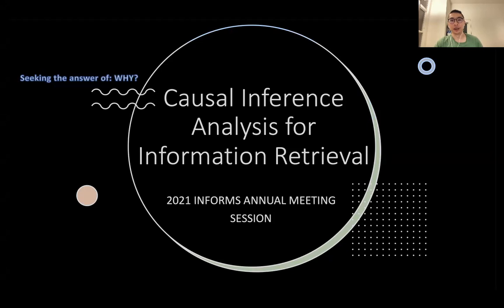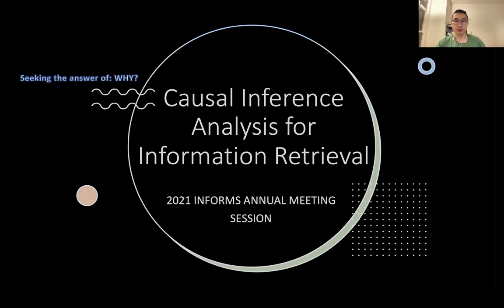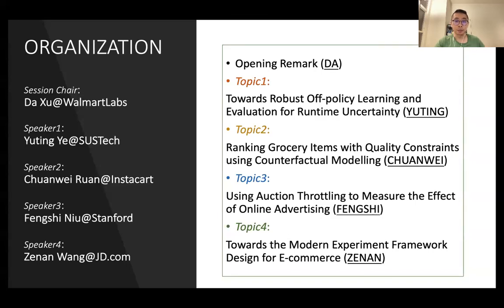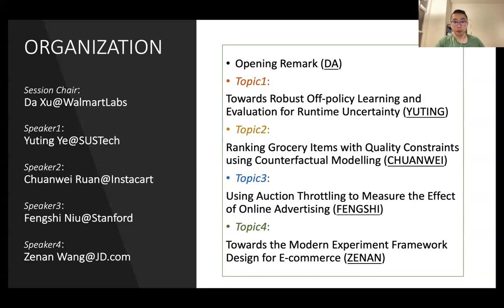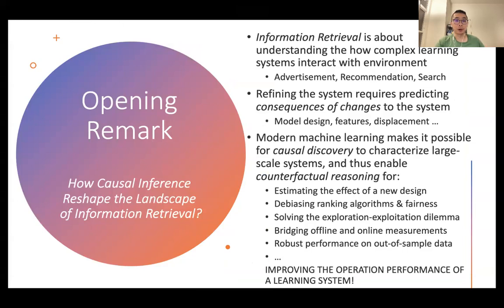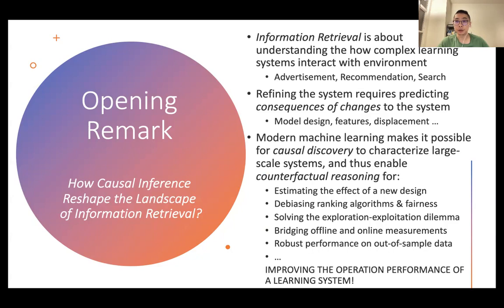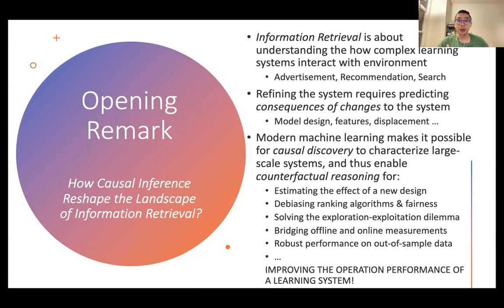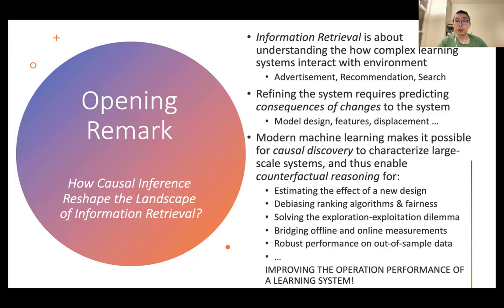INFORMS Annual Meeting 2021 -- Causal Inference Analysis for Information Retrieval (Da Xu)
This video is the Opening Remark from Da Xu for:
INFORMS Annual Meeting 2021 -- Causal Inference Analysis for Information Retrieval